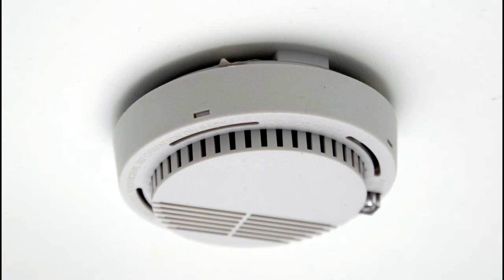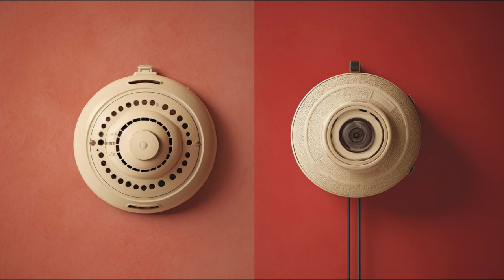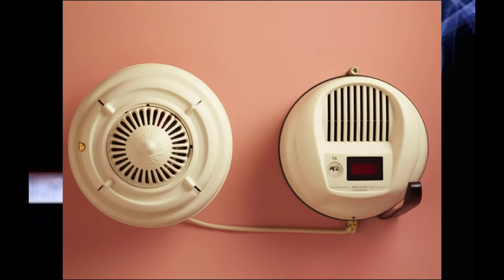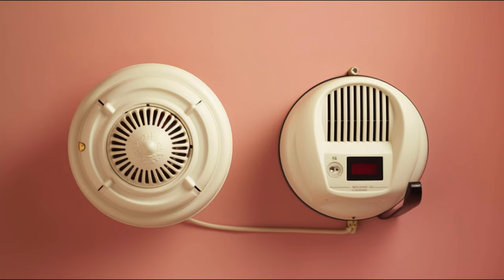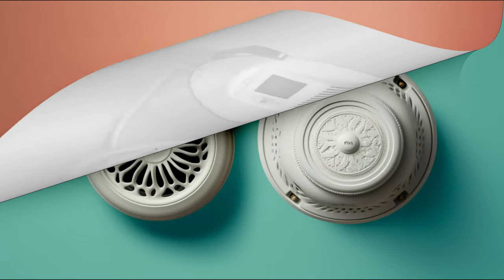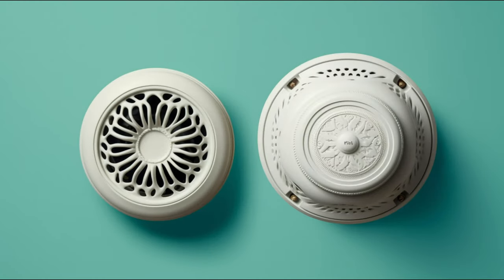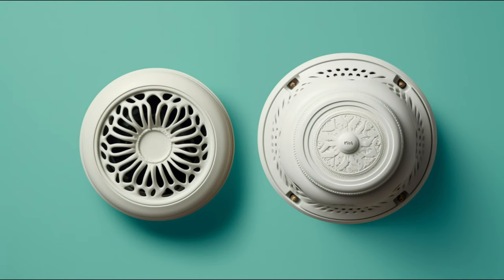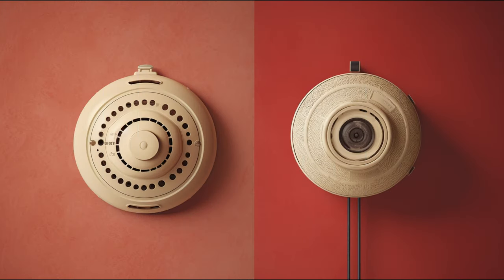The Evolution of Smoke Detectors: A Life-Saving Invention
Join us as we journey through the remarkable history of smoke detectors. From the initial invention in 1939 by Swiss physicist Ernst Meili, to the evolution of residential smoke detectors that protect our homes today. Discover how this life-saving technology has evolved over time, becoming more affordable, efficient, and user-friendly. Learn about the science behind the detection mechanism and the importance of this everyday device in ensuring our safety.

5 chirps from smoke detector
1970s smoke detector
old firex smoke alarm
history of fire alarm system